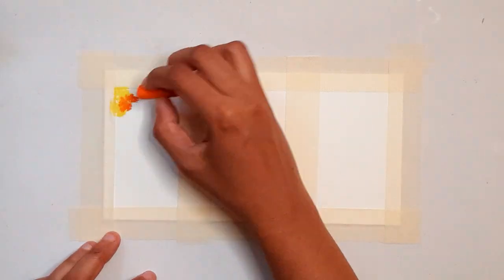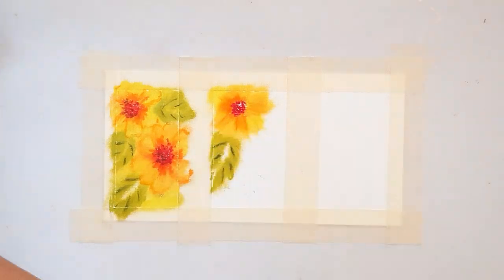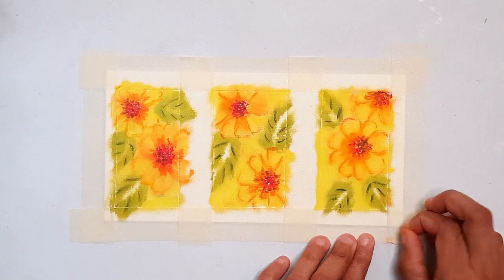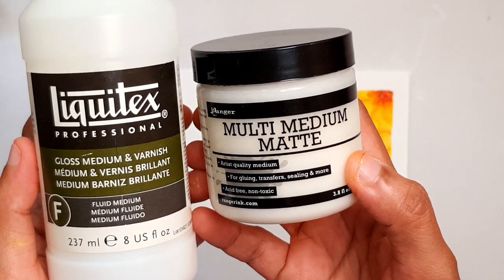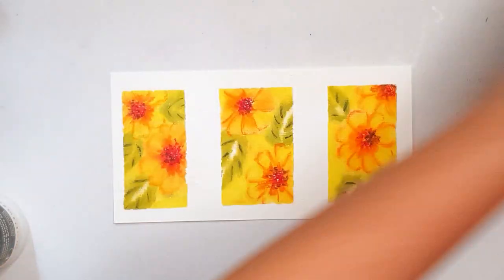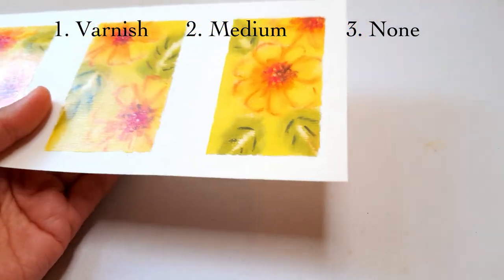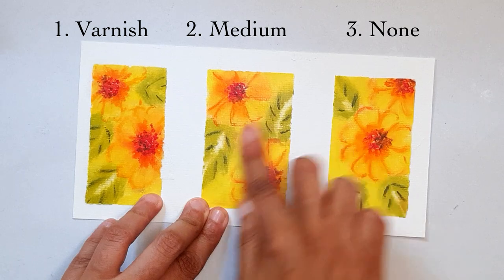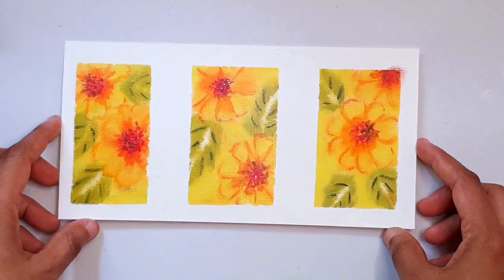How to seal and protect oil pastel paintings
This is how I seal and protect my oil pastel paintings. I do a comparison and test with Liquitex Gloss Medium and Varnish and Ranger Multi Medium Matte, which is a gel medium.